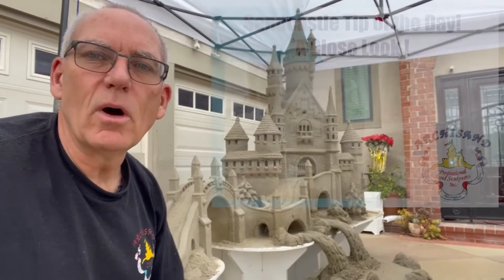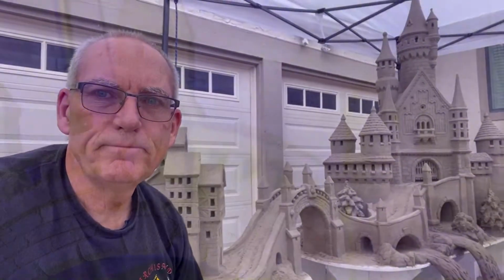Sandcastle tip of the Day a close look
We take you on a closer look at the sandcastle we created as part of our Sandcastle Tip of the Day series of instructional videos.
Orange County Sandcastle designers and builders from Archisand Professional Sand Sculptors, Inc are available year-round to bring the sand to you and your party, engagement, corporate event or other special event needs! Sandcastles and sand sculptures are our thing! Call today to book your sandcastle experience! Archisand ~ Special Moments Created In Sand. (949) 791-SAND connect with our Sand Castle experts online! Remember to visit our instructional video series on this channel to learn more about how to create these amazing sand sculptures yourself.